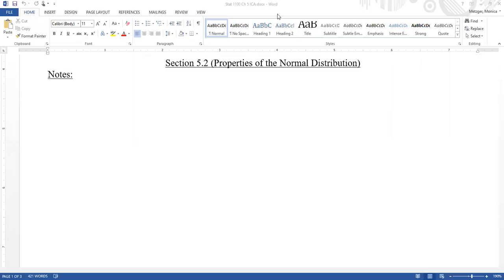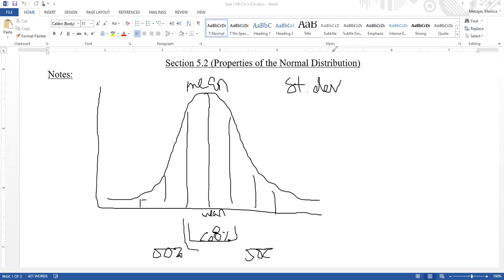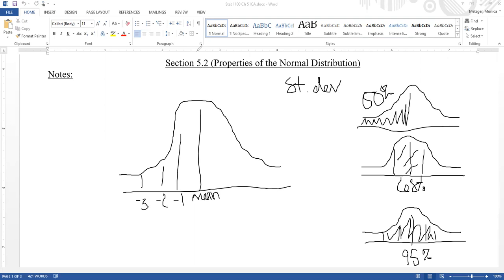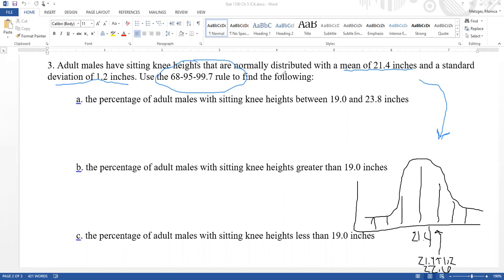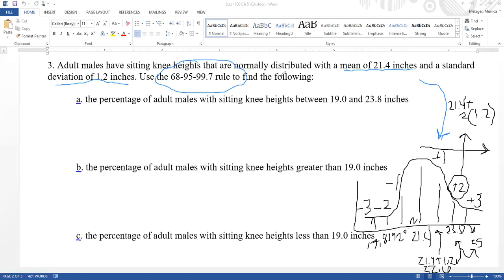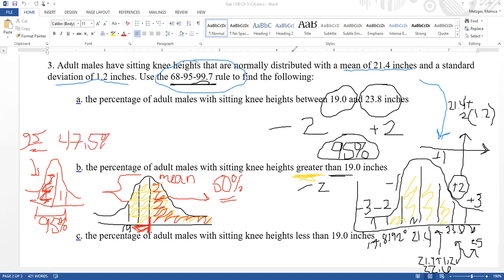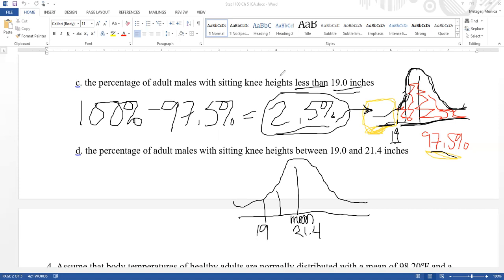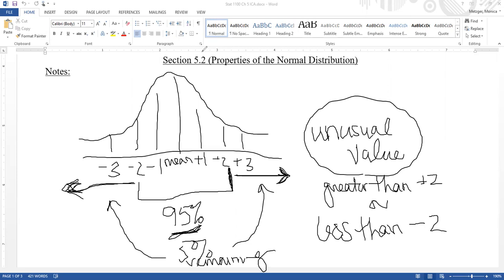Stat1100 Section 5.2 (68-95-99.7 Rule) Notes & Practice